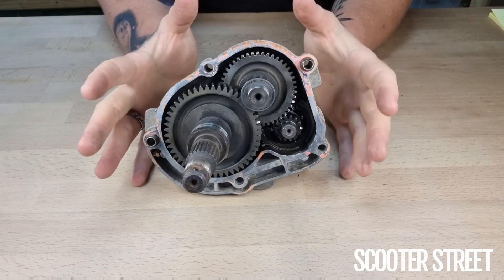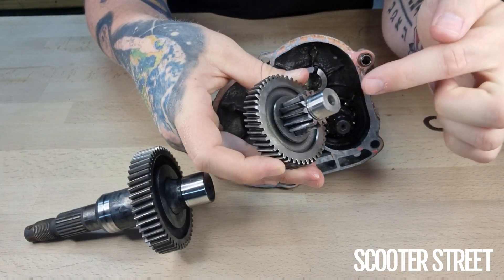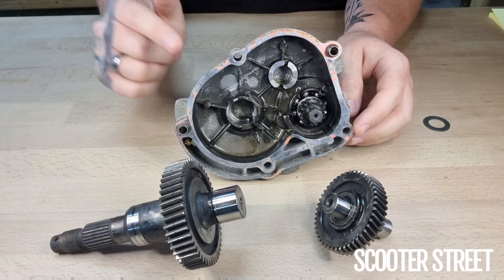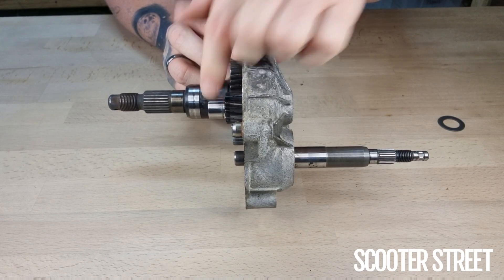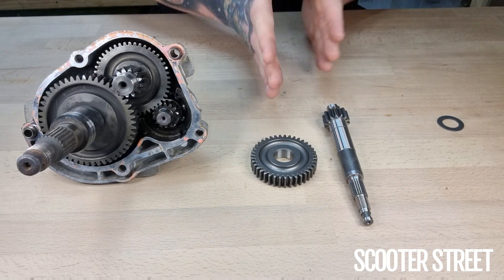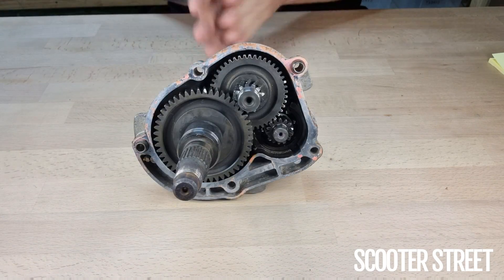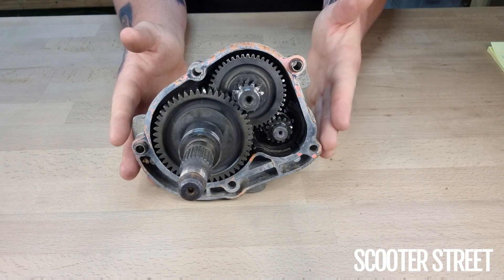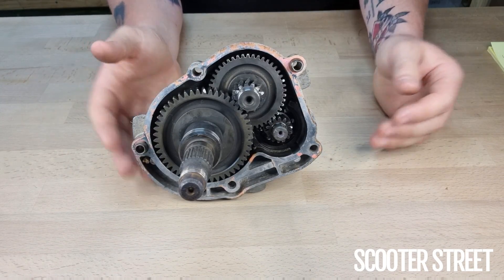Scooter Gears Explained! Primary & Secondary Kits - Which To Buy?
Hi Guys, We do our best to answer every Question in the comments, we will reply as soon as we can. Help us to keep producing by liking the video and support with a SUB. Much appreciated.👍

In this video we discuss scooter diff gears, what the primary and secondary set do, and how to work out what gears you need for your scooter!